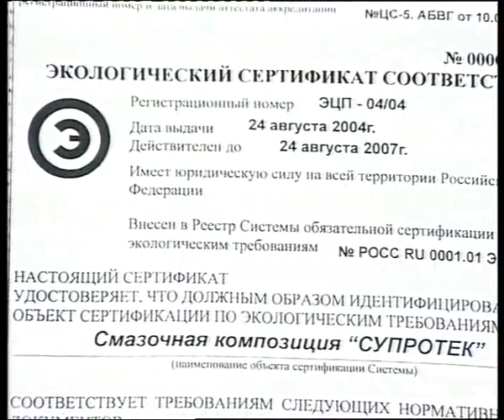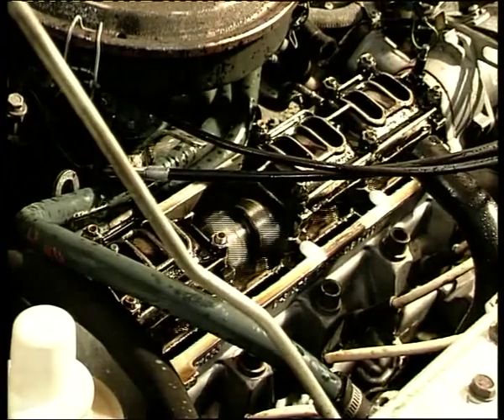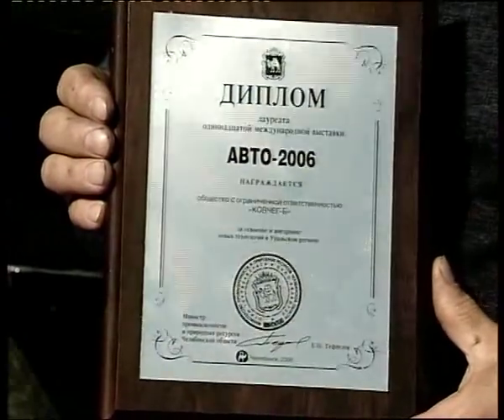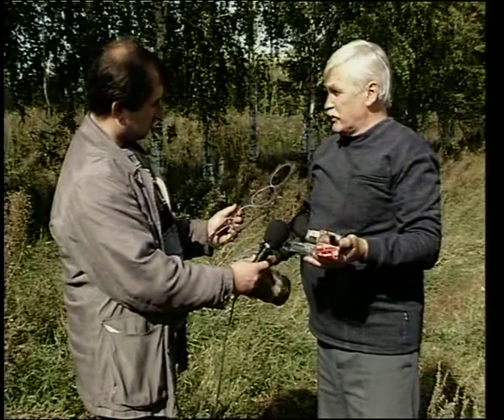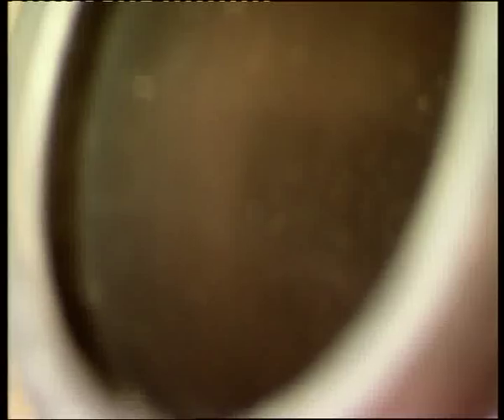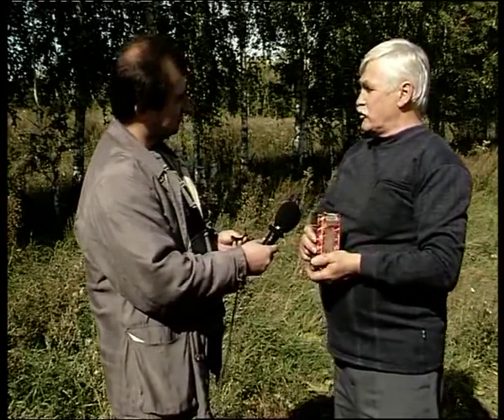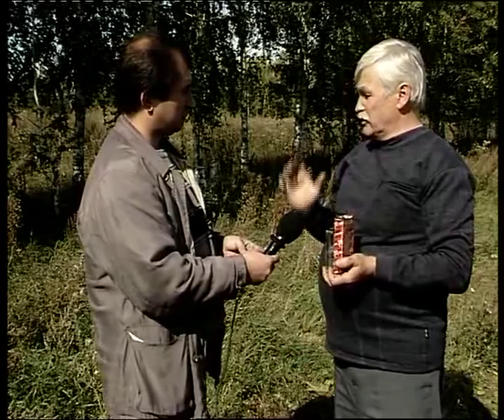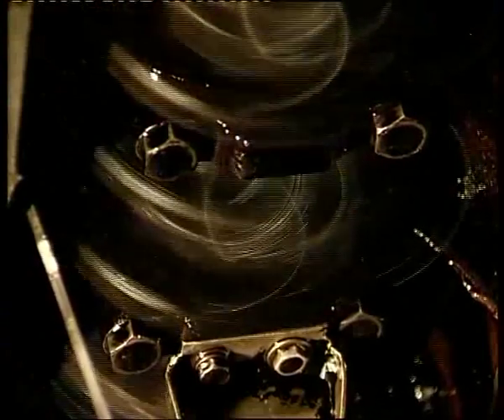Suprotec engine work without OIL!!!.flv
Челейкин - технология Супротэк (двигатель работает без масла) - Suprotec engine work without OIL!!! .